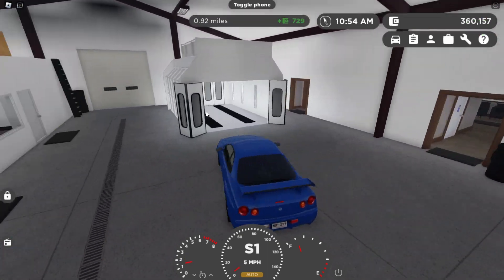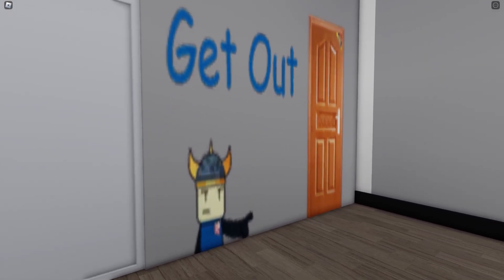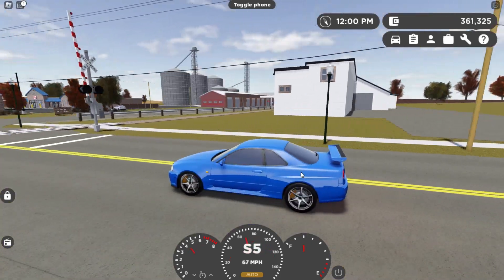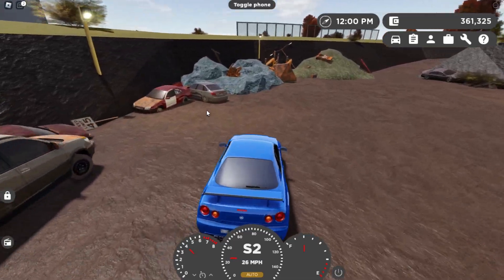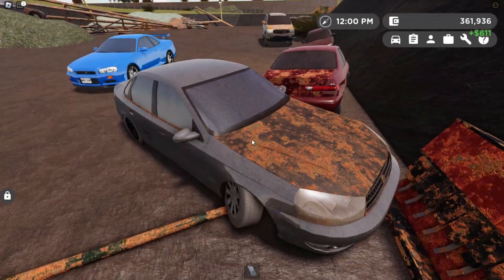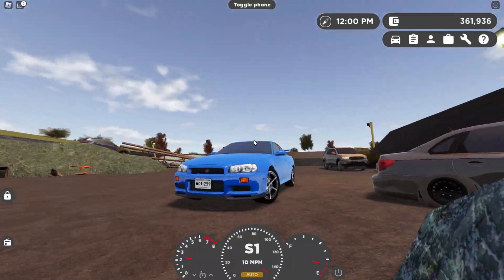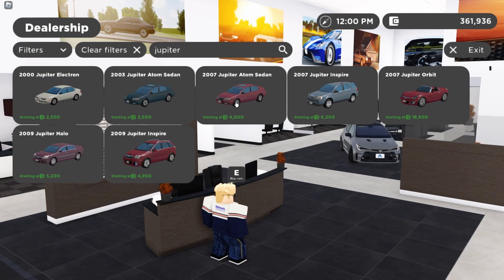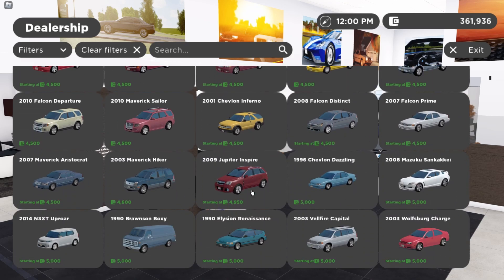4 SECRETS FROM THE NEW GREENVILLE UPDATE!!! - Greenville Wisconsin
ROBLOX is an online virtual playground and workshop, where kids of all ages can safely interact, create, have fun, and learn. It’s unique in that practically everything on ROBLOX is designed and constructed by members of the community. ROBLOX is designed for 8 to 18 year olds, but it is open to people of all ages. Each player starts by choosing an avatar and giving it an identity. They can then explore ROBLOX — interacting with others by chatting, playing games, or collaborating on creative projects. Each player is also given their own piece of undeveloped real estate along with a virtual toolbox with which to design and build anything — be it a navigable skyscraper, a working helicopter, a giant pinball machine, a multiplayer “Capture the Flag” game or some other, yet­to­be­dreamed-up creation. There is no cost for this first plot of virtual land. By participating and by building cool stuff, ROBLOX members can earn specialty badges as well as ROBLOX dollars